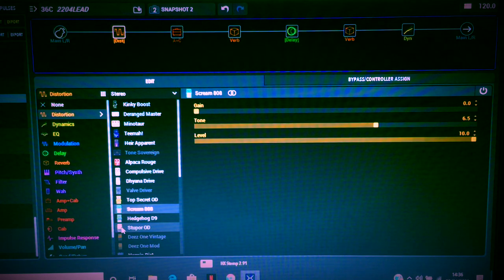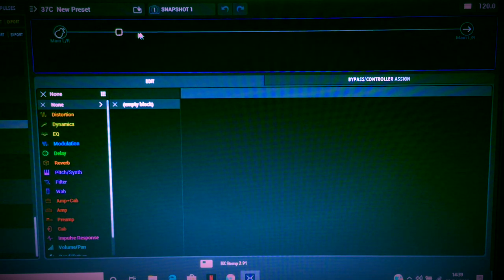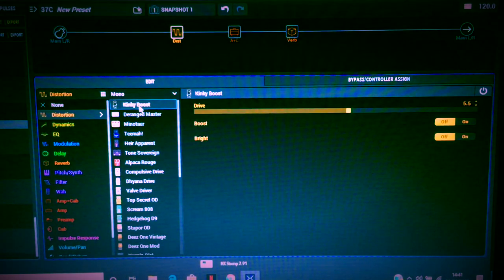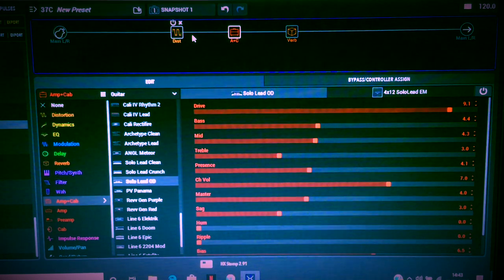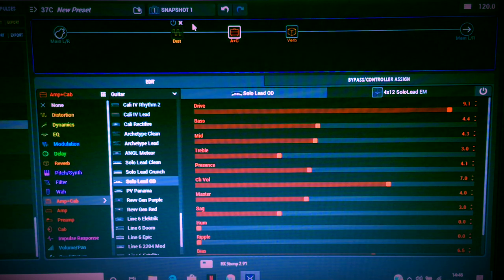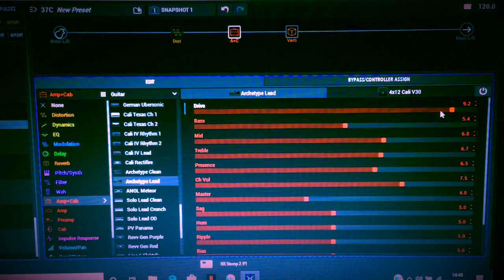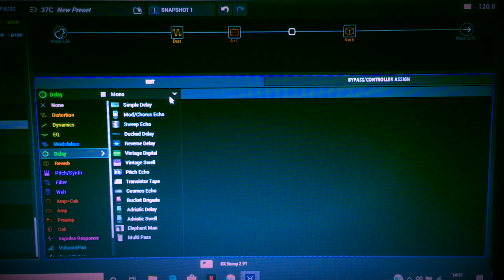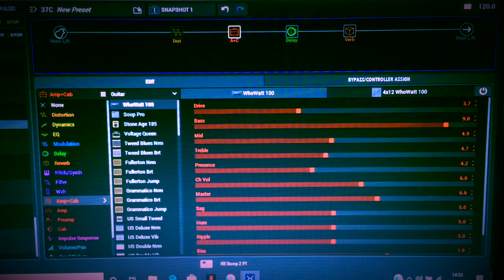HELIX 2.91 What is the best to use - Gain from the amp or gain from a pedal ?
HELIX 2.91, looking at the sonic flavours and choices of amp and pedal , which is best ? Gain from the amp, or gain from a pedal?